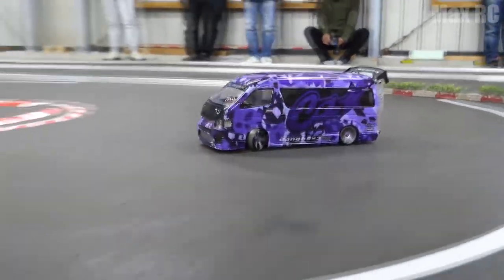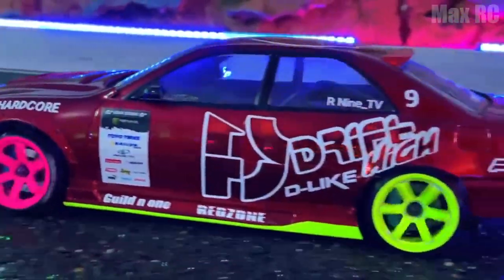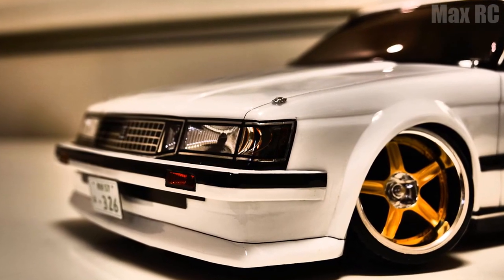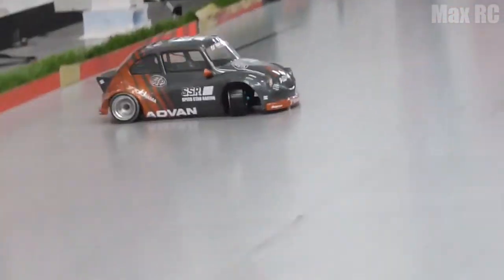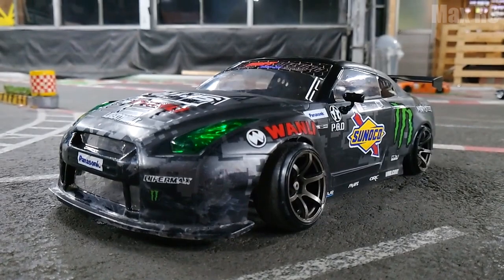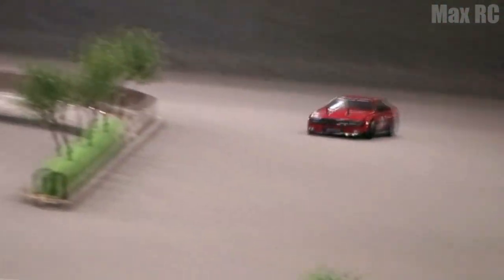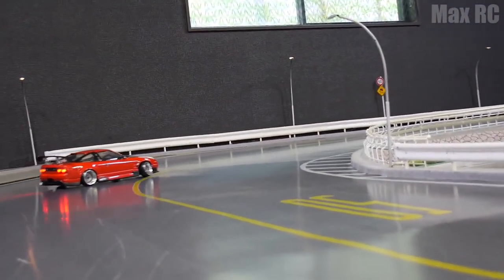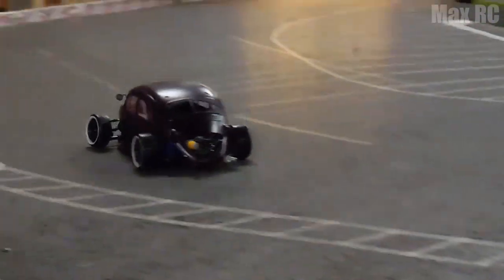Top 49 MOST AMAZING RC Cars Drifting